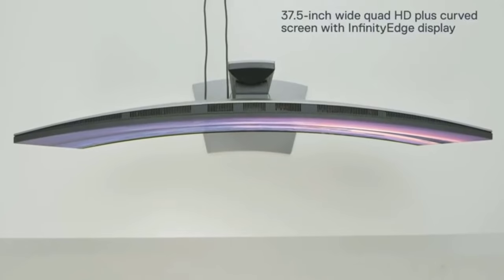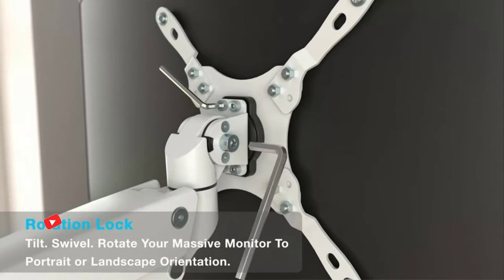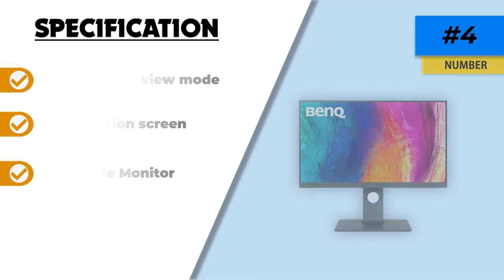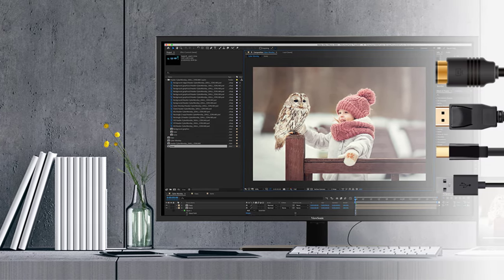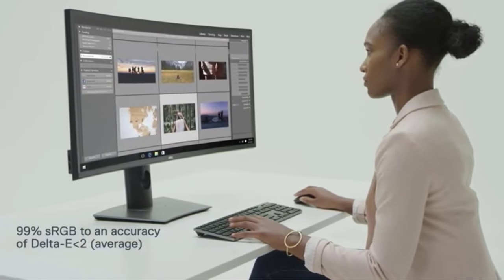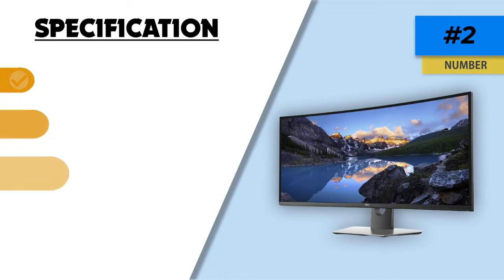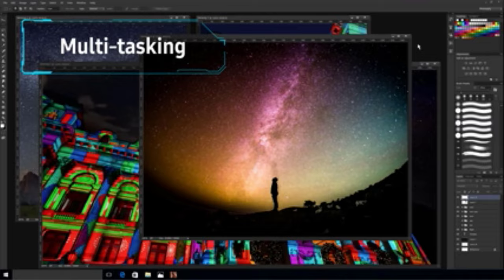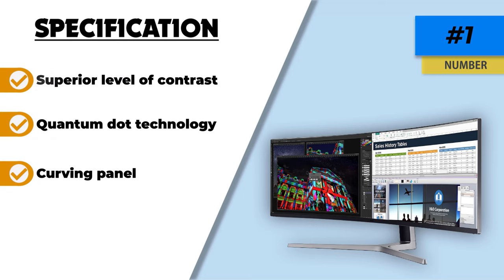🔶Top 5: Best Large Monitor for Construction Plans In 2023 🏆 [ Best Biggest Curved Monitors ]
👇 Let's talk about the Best Large Monitor for Construction Plans 2023. I have made a list of Best Large Monitor for Construction Plans 2023 which will help you decide which one to choose. 👇

⬇️Check to Show More⬇️
☄️1.
📌USA  Prices :
☄️2.
📌USA  Prices :
☄️3.
📌USA  Prices :
☄️4.
📌USA  Prices :
☄️5.

.com